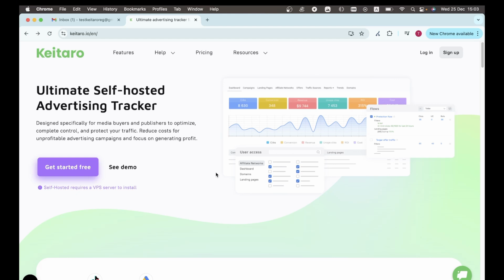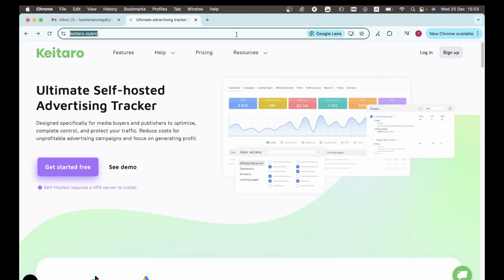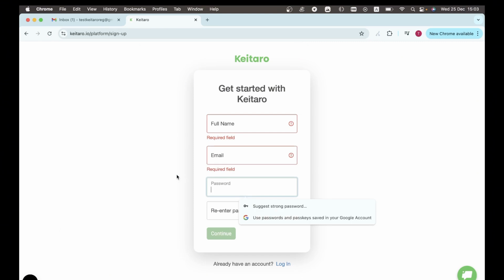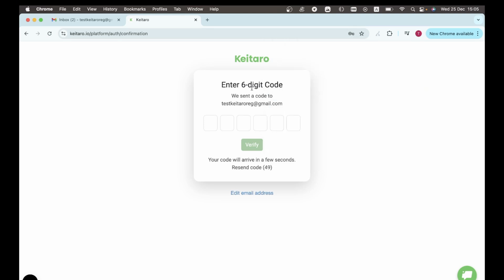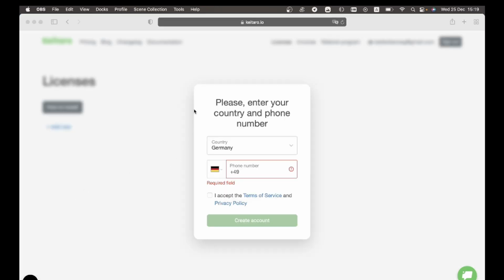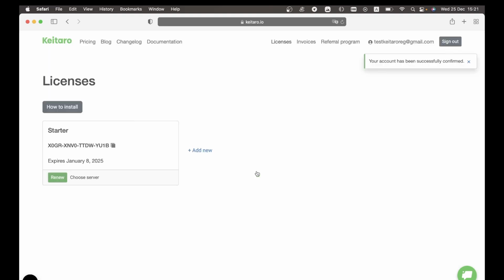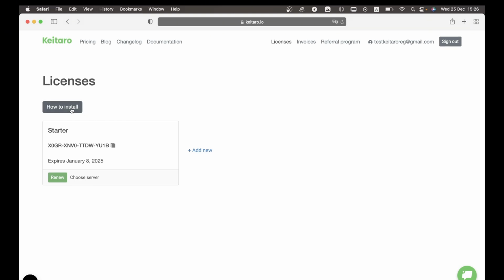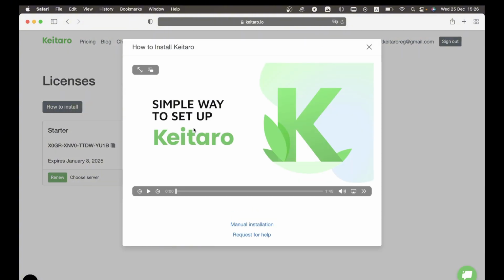Keitaro Academy. The first step to start work with the Keitaro tracker.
Registering at keitaro.io
00:00 - Introduction
00:35 - Signing Up
01:47 - Personal cabinet
02:10 - Installation